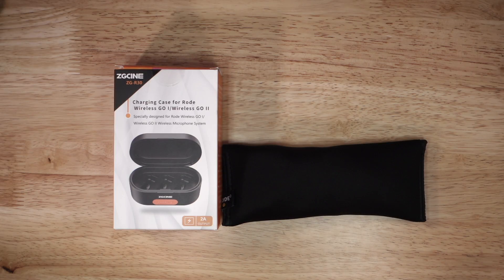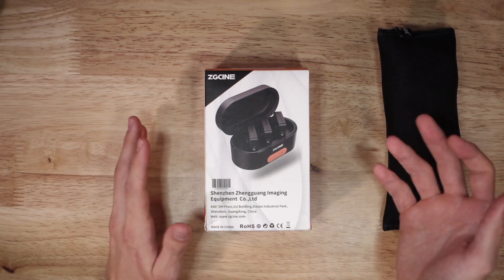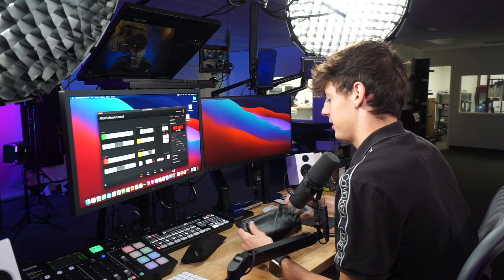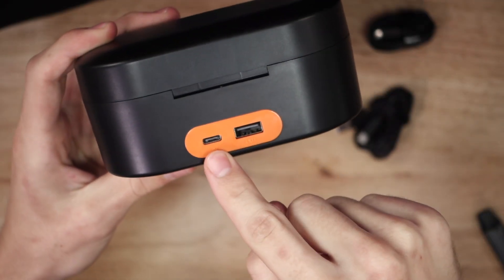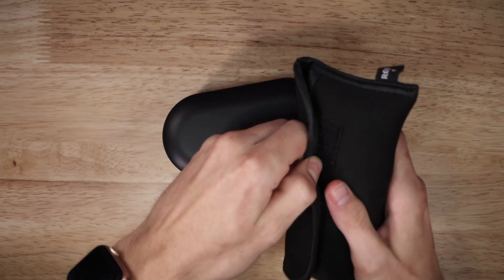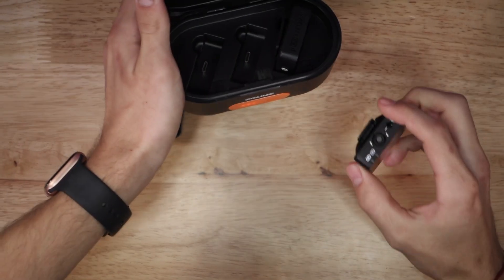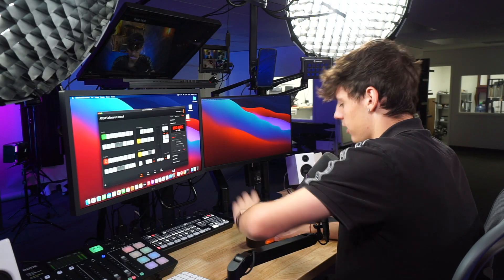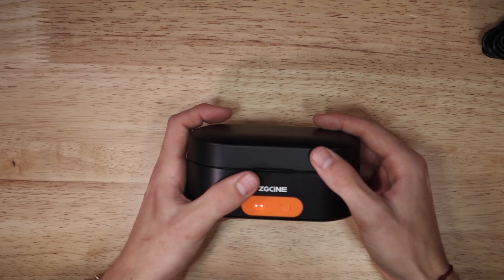Charging Case - Rode Wireless Go I & II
The Rode Wireless Go Charging Case by ZGCine is the most convenient mic charging case on the market. It's a long-lasting,, wireless charging battery pack that can charge your gear up to three times per full charge!

It has an integrated USB connection for super fast power transfer and is able to charge your phone or any usb powered device! This means you can get more time out of your equipment!

Mailing address:
Intro 00:00
What’s in the box? 00:36
Unboxing 01:35
Taking a look at the device 03:33
Testing 05:30
Outro Final Thoughts 08:45